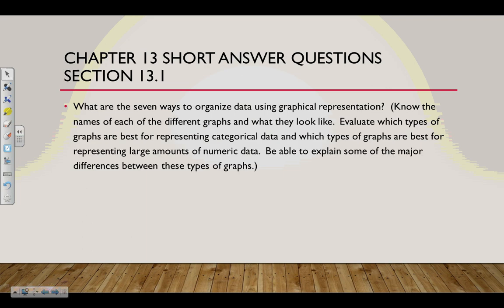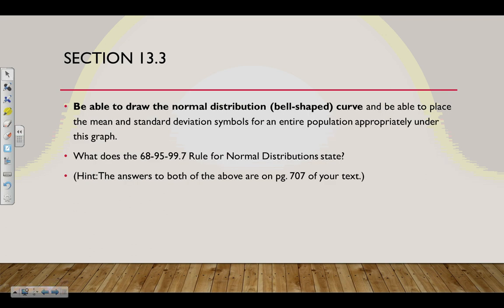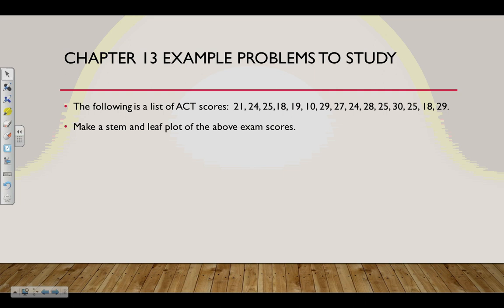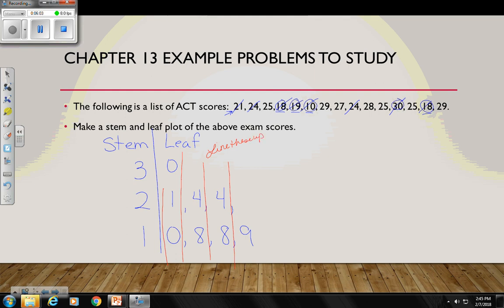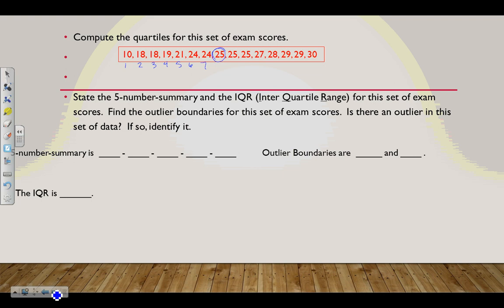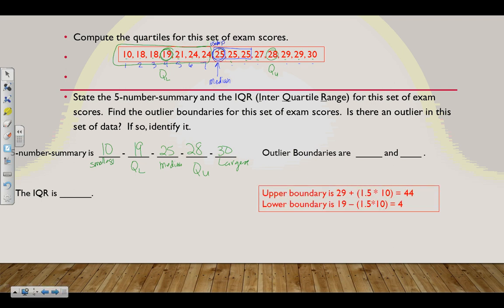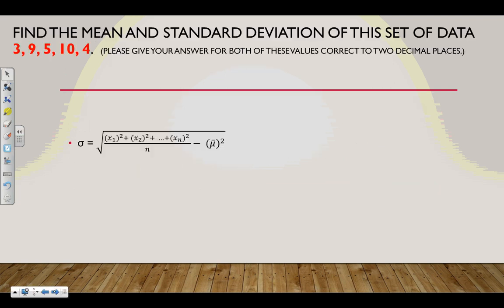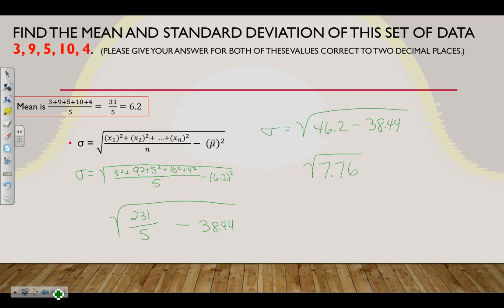Chapter 13 Midterm Review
Midterm Review Video over Chapter 13 in the Foundations of Math II course at Amarillo College taught by Sherri Clowe